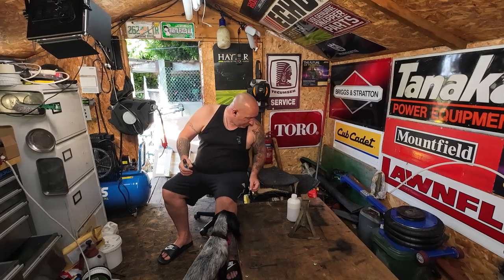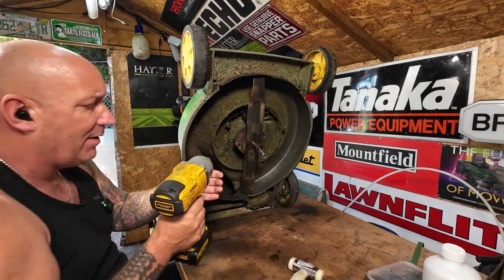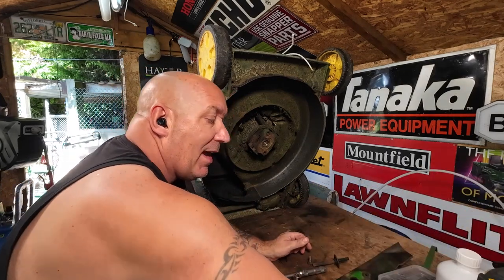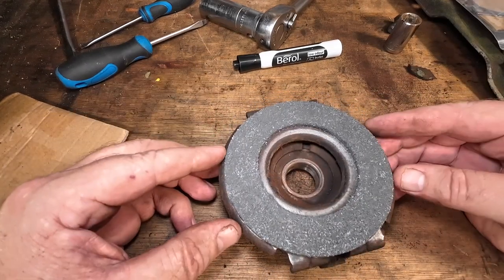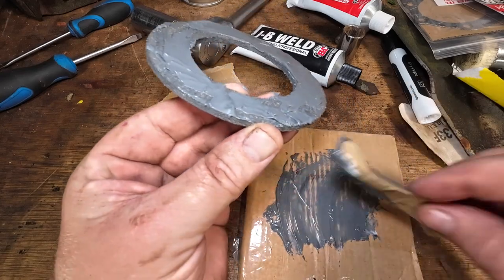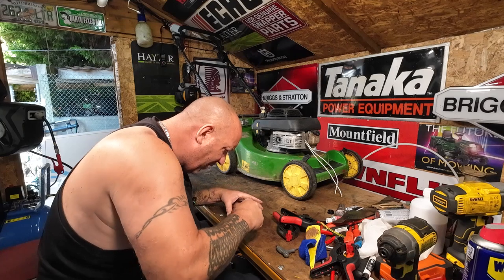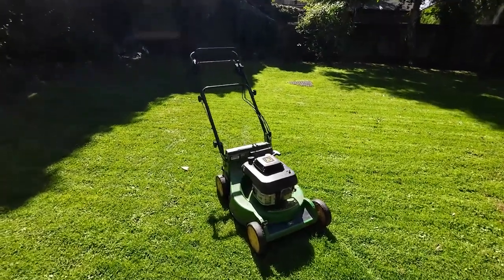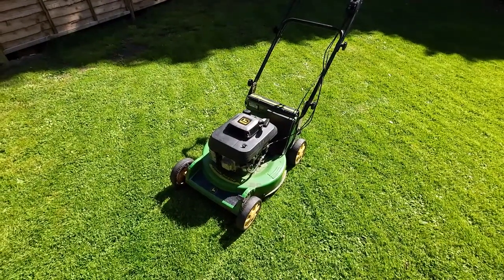Lawnmower Rota clutch BBC Refurbishment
In this Video I will be showing you how to a refurbishment of a Lawnmower Rota clutch at a fraction of the price from new.
this can be done on most Warner style clutches that are commonly found on a Hayter or John Deere. so why not save yourself a couple of pound and do it yourself.